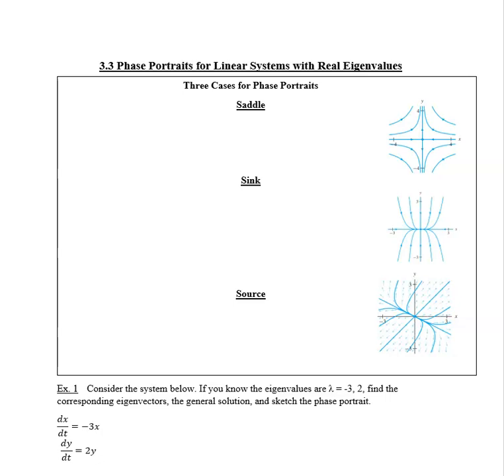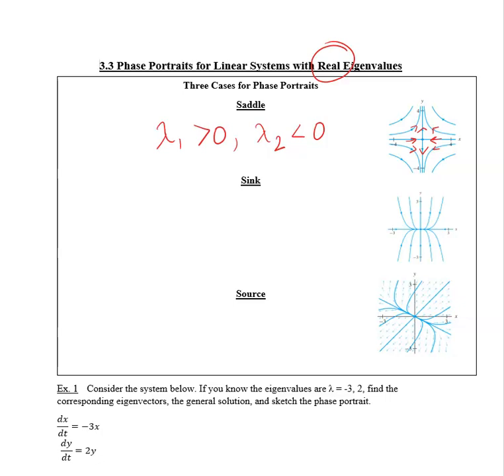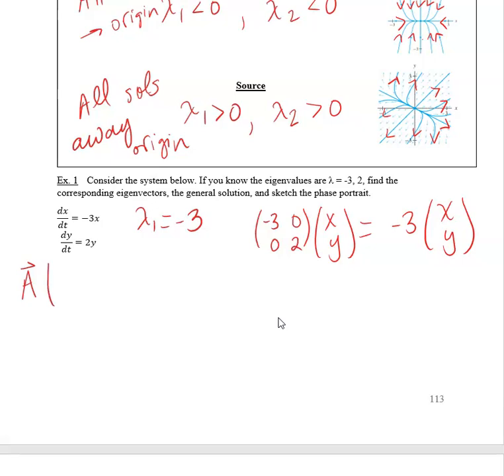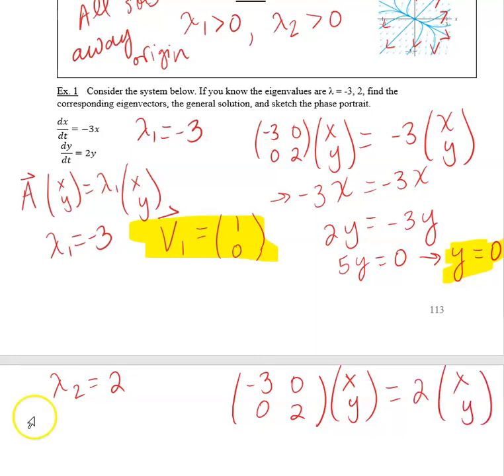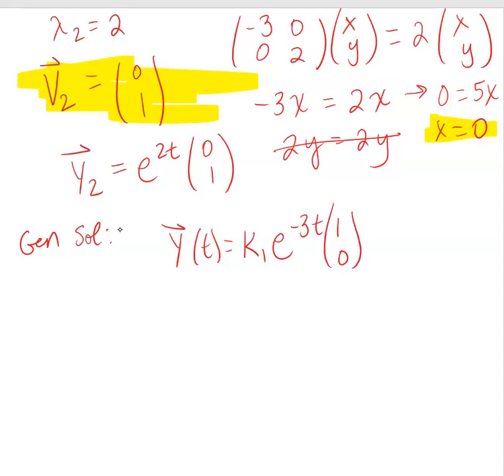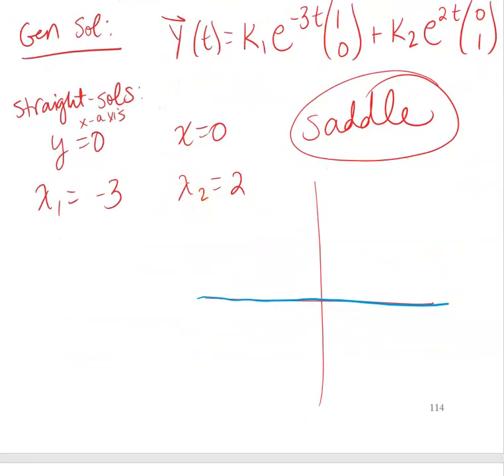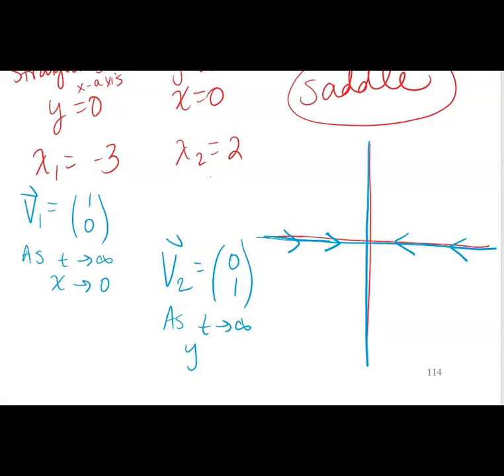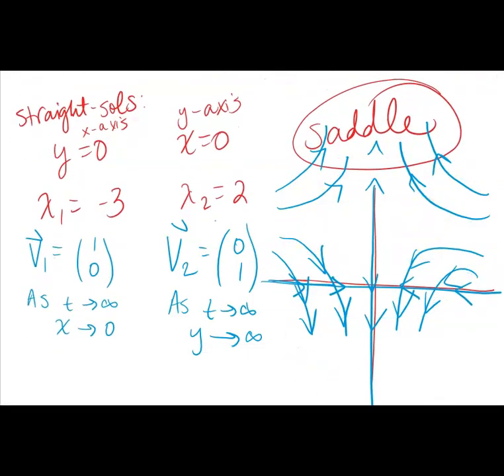MAT371 3.3 Phase Portraits Real Eigenvalues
Differential Equations phase portraits